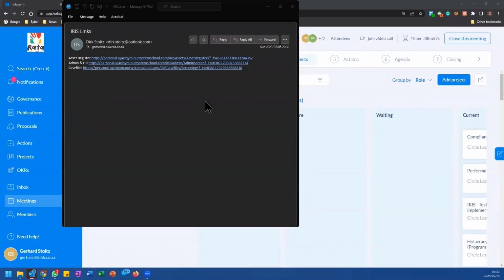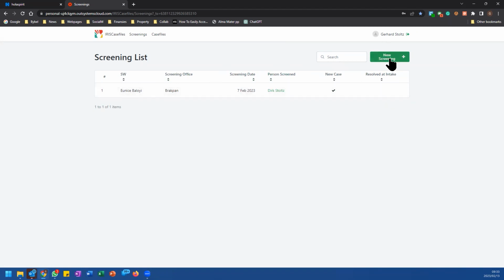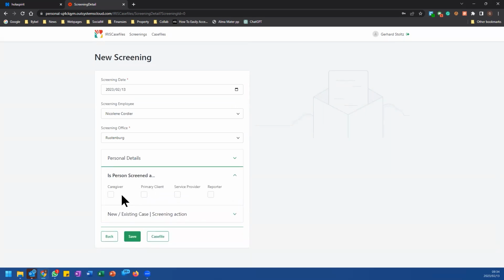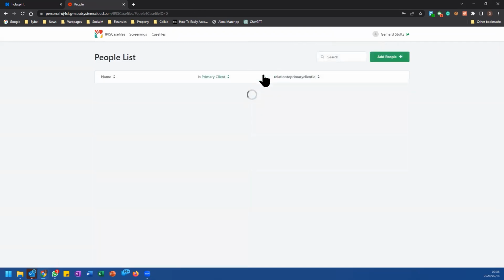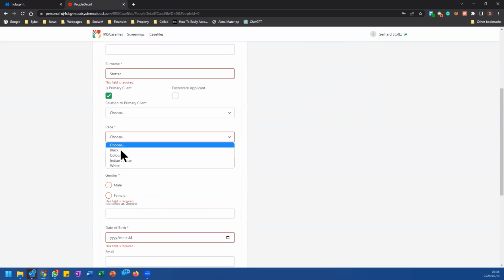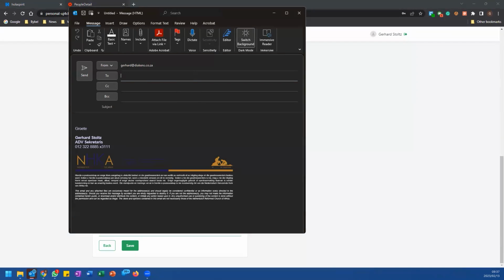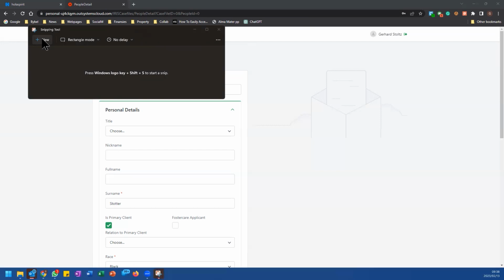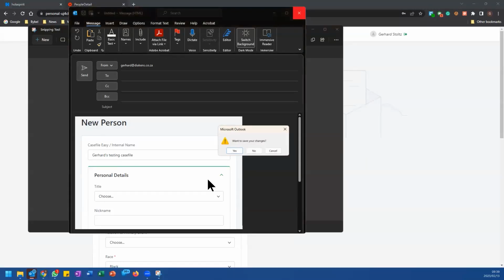Beta testing in IRIS tutorial